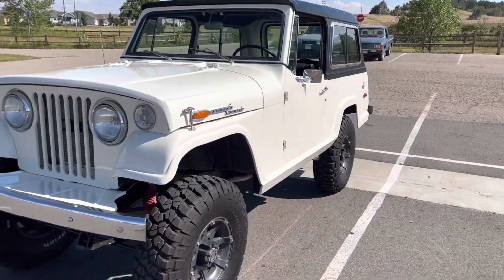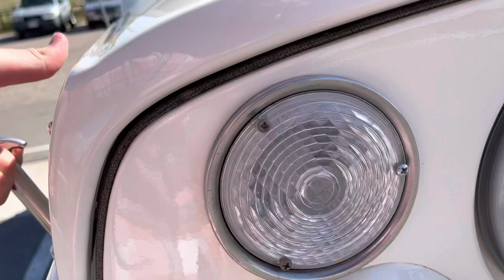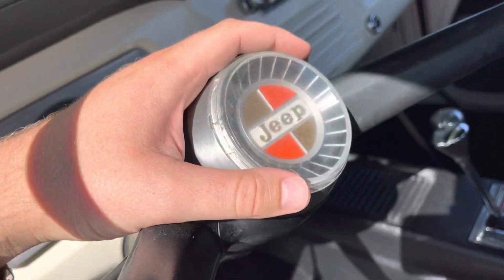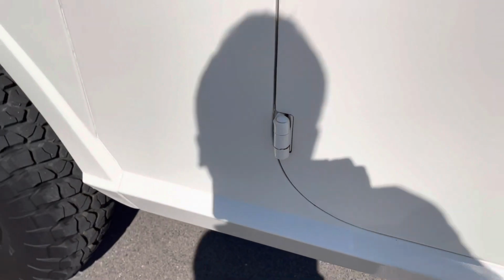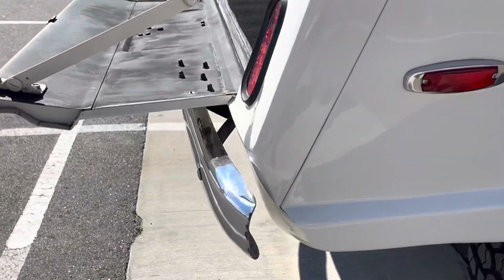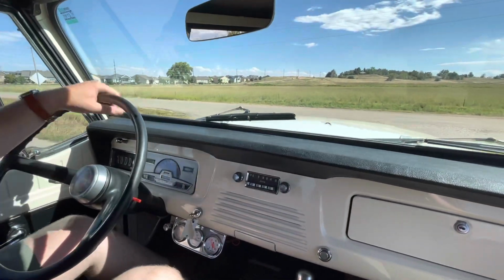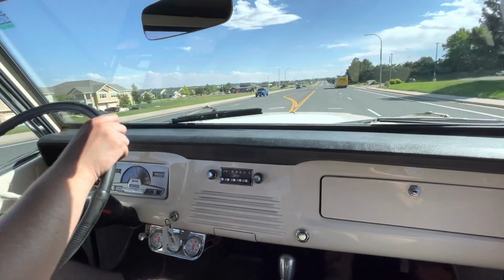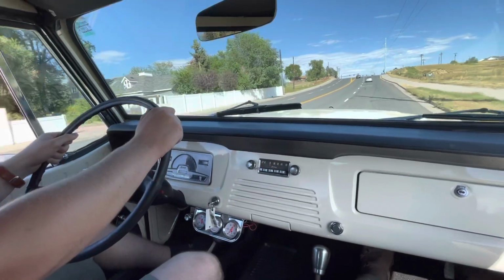1969 Jeepster Commando Walk Around